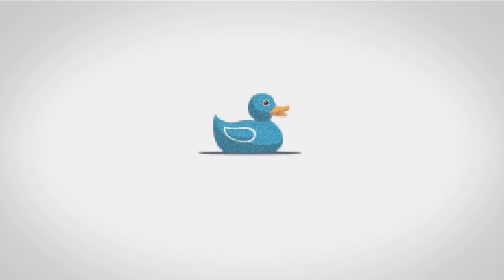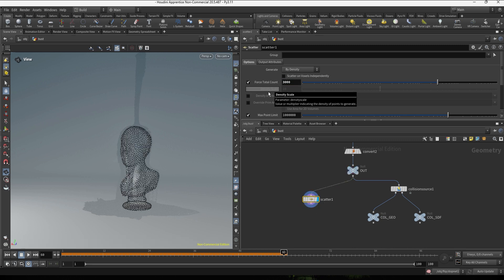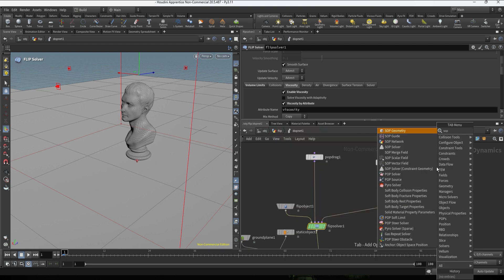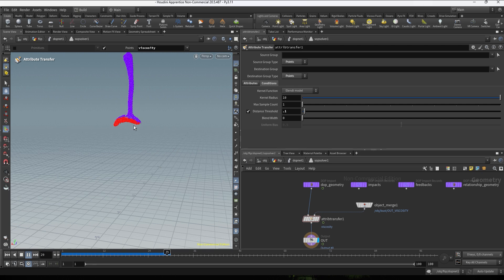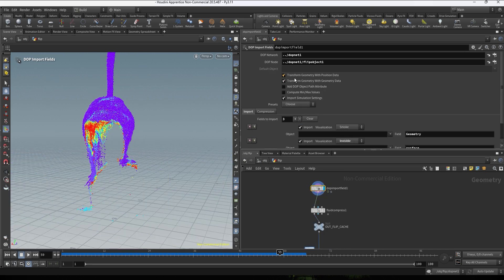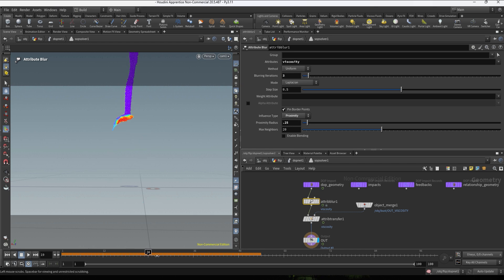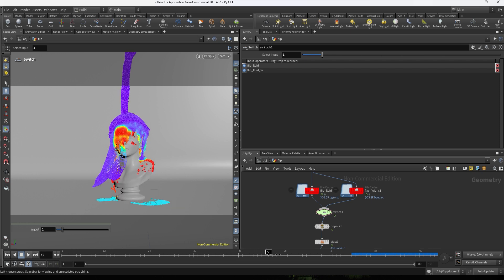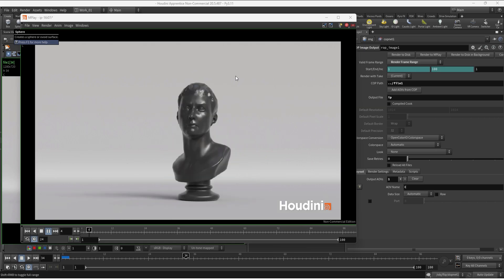Variable Viscosity in Houdini - SOP Solver and Collision Control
In this Houdini tutorial, we’ll explore how to create variable viscosity effects using a SOP Solver to dynamically control viscosity based on proximity to colliders. This method allows you to simulate realistic fluid behavior and play with different values of viscosity based on the proximity to the collider.

You’ll learn:

How to use a SOP Solver inside a DOP Network

Setting up proximity-based attributes

Working with variable viscosity to create more realistic effects

Using attribute blur to grow and spread the viscosity

This technique is perfect for artists aiming to push the realism of their fluid simulations in Houdini.

Timestamps:
00:00 Intro
01:05 Geometry viscosity attribute
02:35 SOP Solver in DOPs
05:20 Reviewing cache
06:02 Spreading the viscosity
08:45 Outro